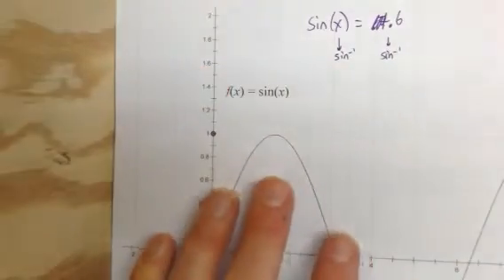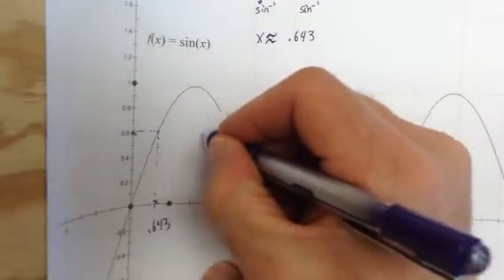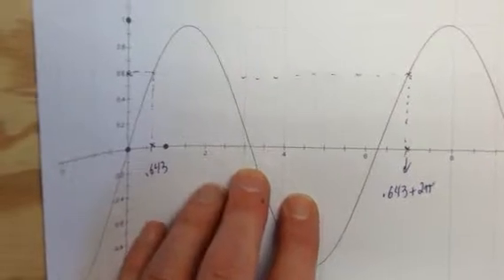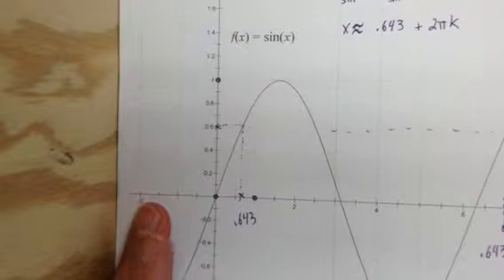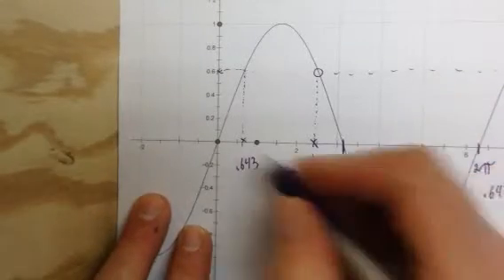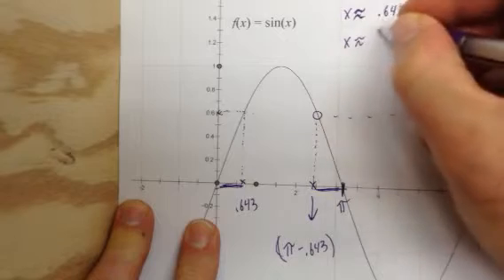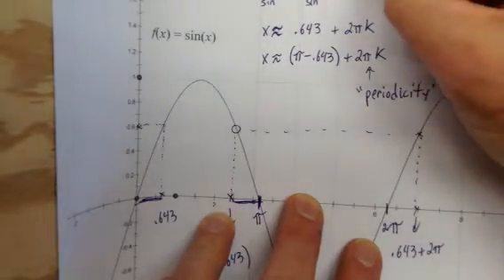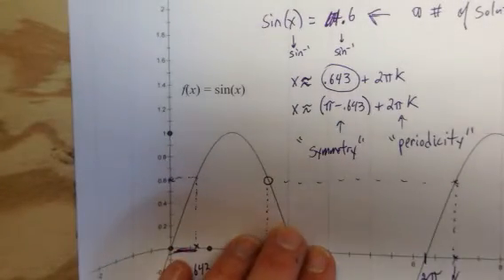Sine symmetry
Explanation of sine symmetry and periodicity